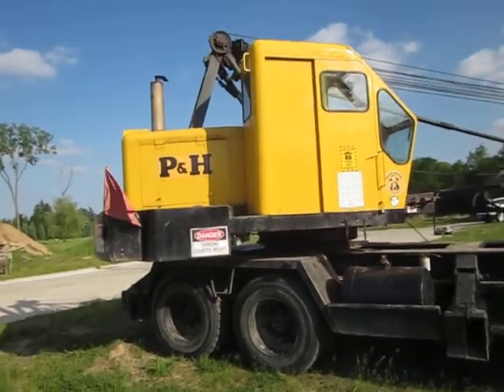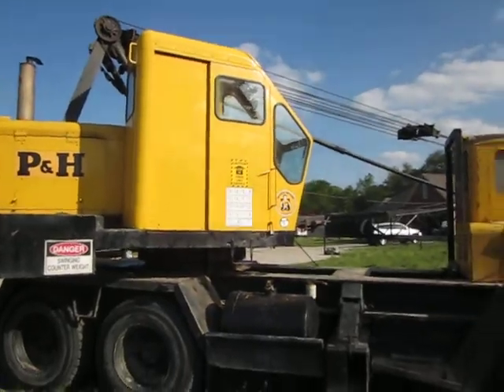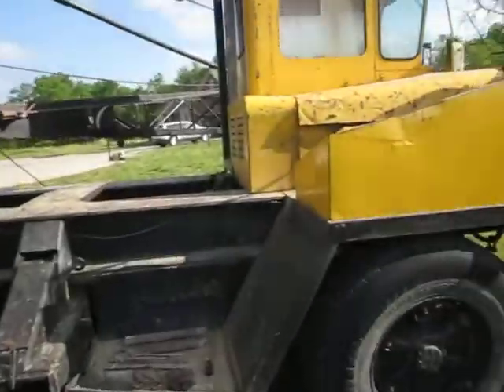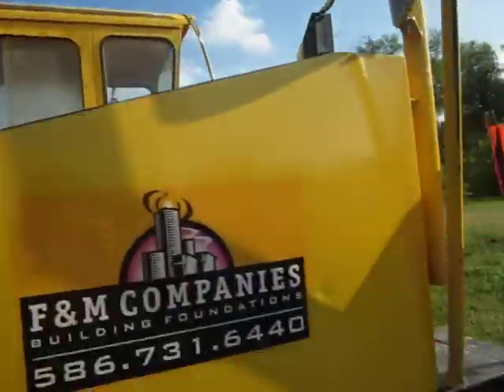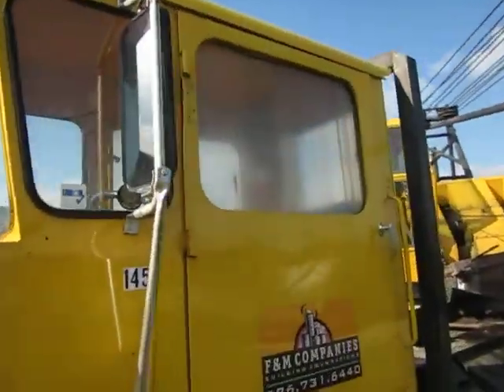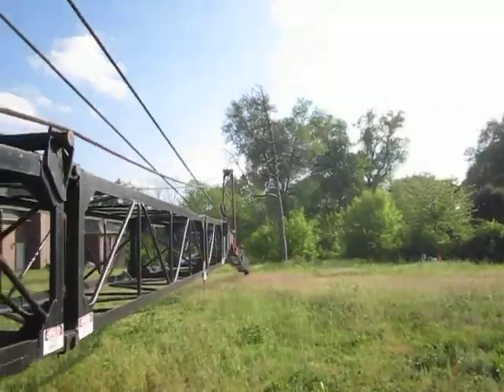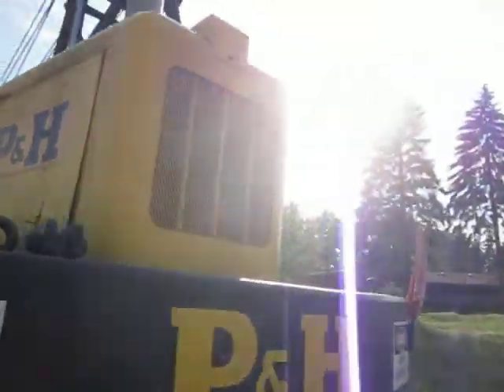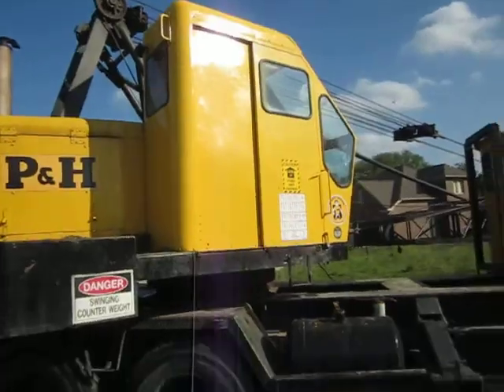P&H Miti-Mite Truck Crane Walk-Around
Well its not a documentary but you still get a good look at the old girl! Never was able to find any info on these machines, I just know that its old,works great, and is well taken care of by its owners. Like I said, more equipment to come.